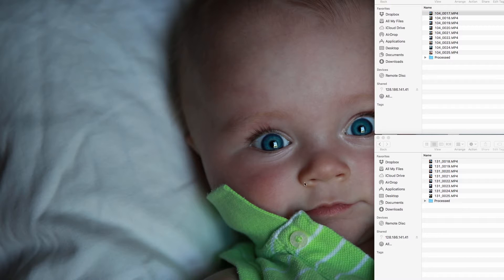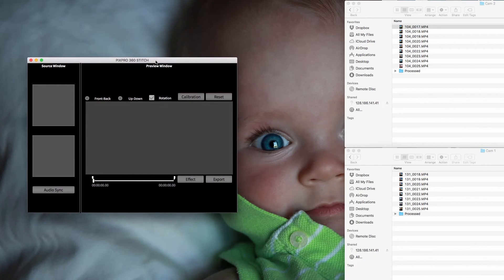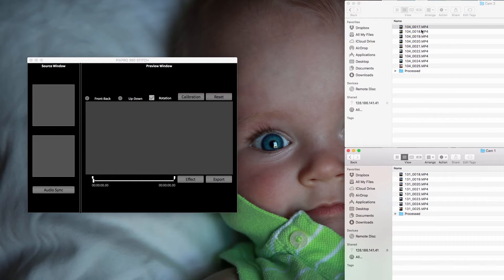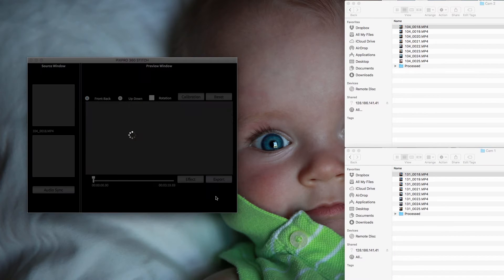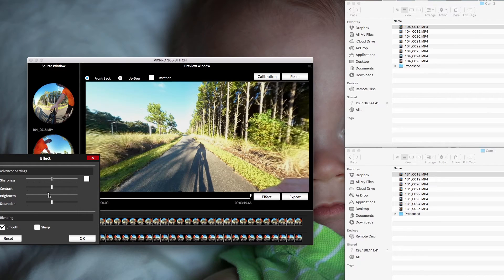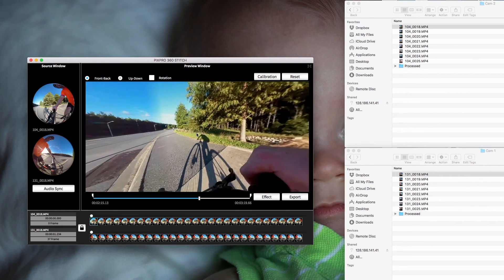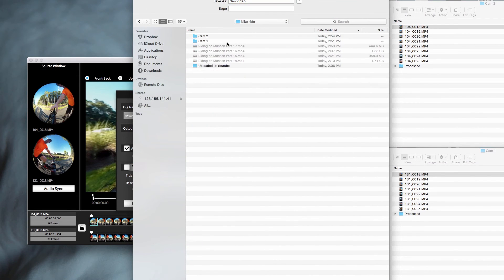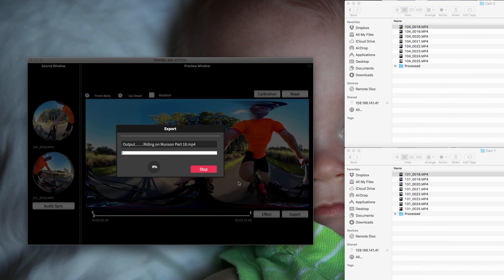How to stitch videos with free Kodak PixPro 360 Stitch Software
Watch the 2 minute video of how to stitch your videos into full 360 4K with free Kodak PixPro 360 Stitch software. This is as simple as it gets. No mumbo jumbo here.